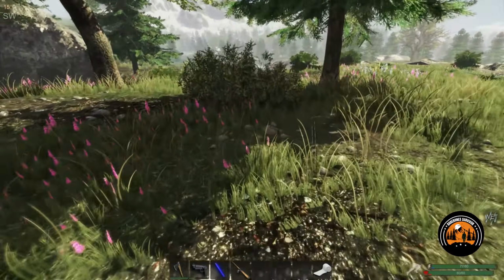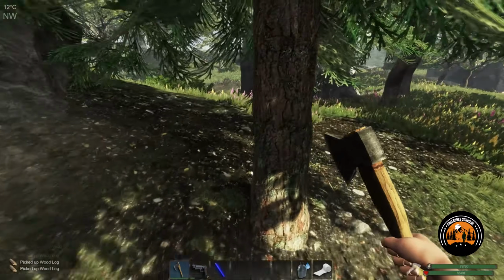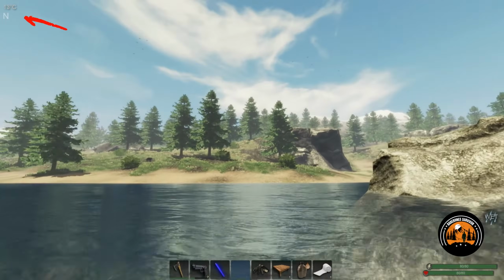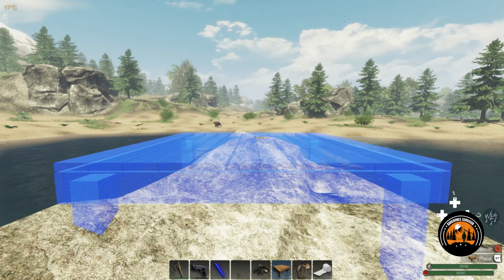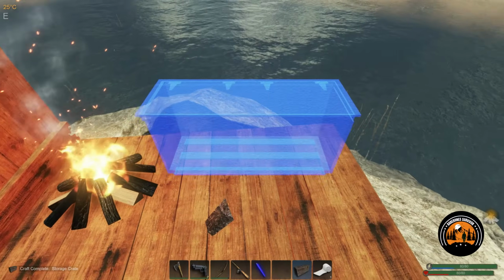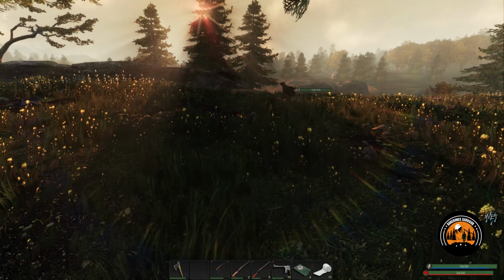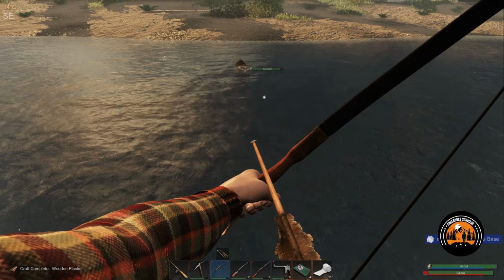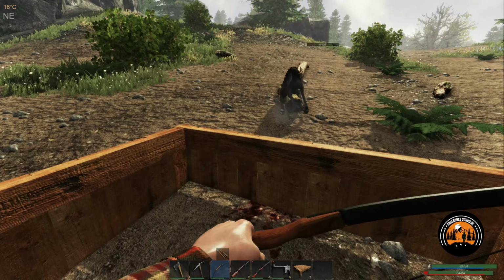Ultimate Beginners Guide to Subsistence Alpha 65 + Pro-Tips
Trying to survive your first few days in Subsistence? This updated beginners guide covers everything you need to know to stay alive, get geared up, and build a strong start - even if you've never played before.

We'll cover:
🌲 What to do on Day 1 and Day 2
🏹 How to get your first bow, base, and stay warm
🥩 Food, hydration, looting, and avoiding predators
📍 Where to build and how to avoid getting wrecked

⚠️ Spoilers at the End!
At the end of the video, I go over a few game mechanics and tricks that can give you a big edge - but they might not be for everyone. If you're the type who prefers discovering things on your own, feel free to stop before that part. Otherwise, they might just save your life.

🎮 Subsistence is a solo and co-op open-world survival game focused on base building, hunting, crafting, and surviving in a brutal environment. Think you can make it through your first winter?